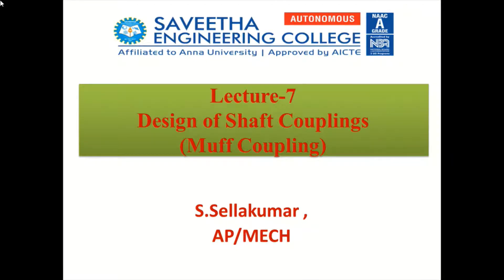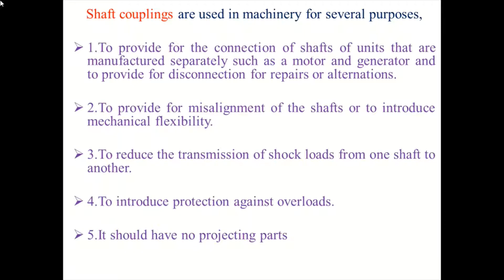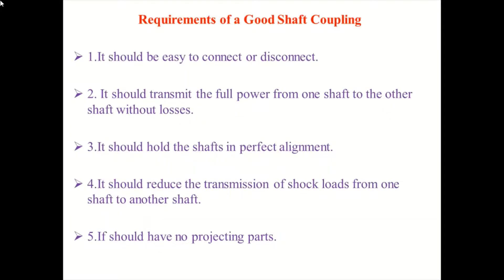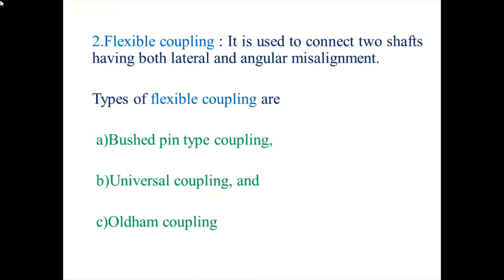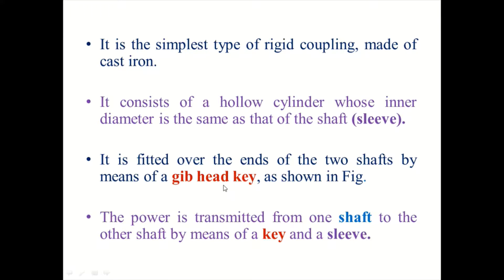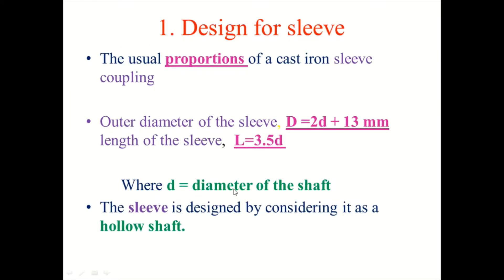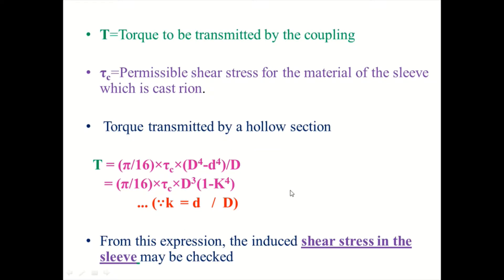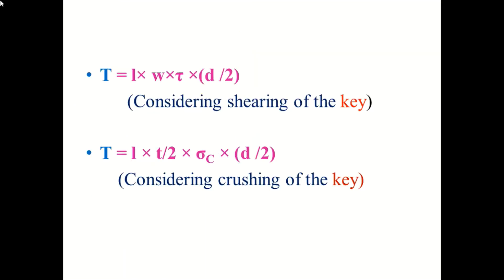Design of shafts couplingsMuff Coupling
Design of shafts couplings(Muff Coupling)